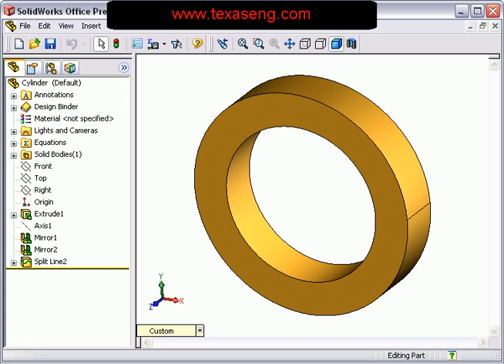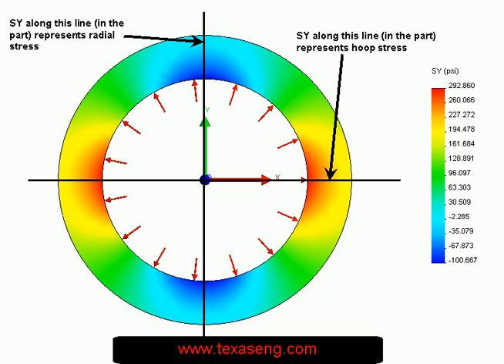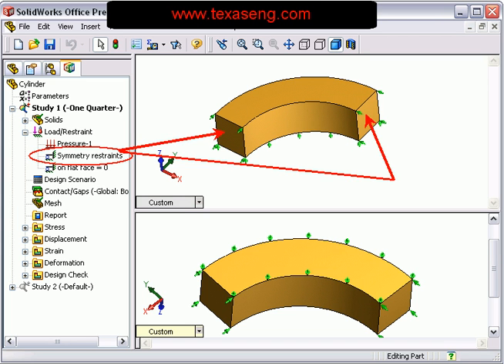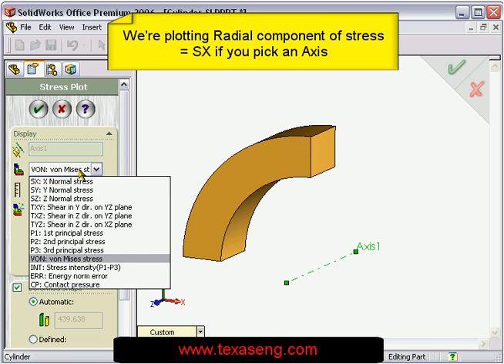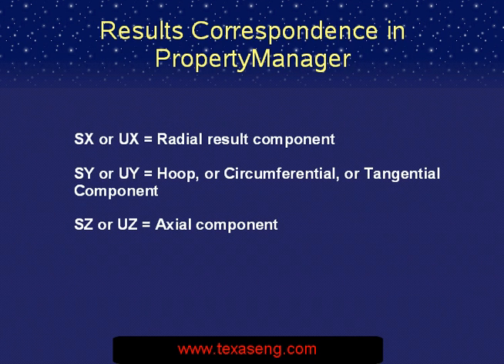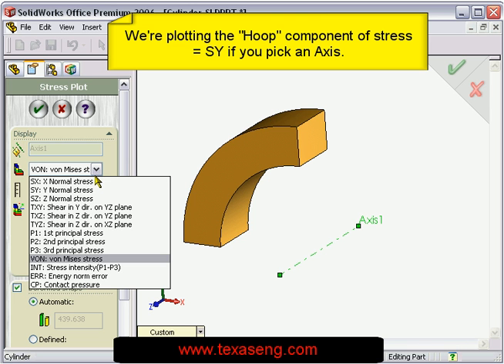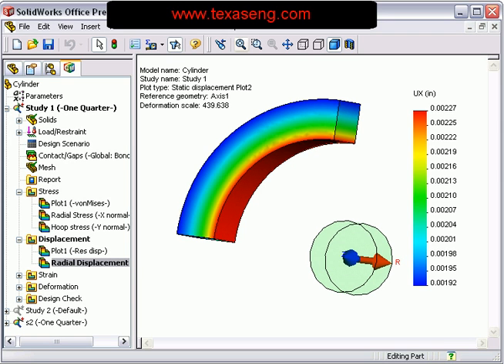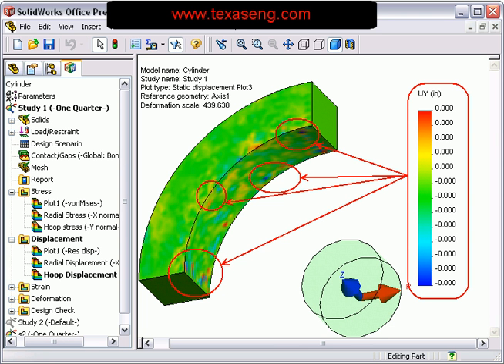COSMOSWorks Hoop and Radial Stresses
How to plot COSMOSWorks Hoop and Radial stresses and displacements and interpret the results. Conducted on a cylinder.